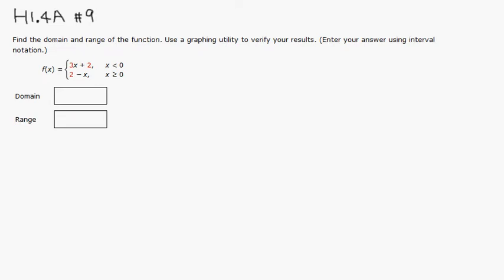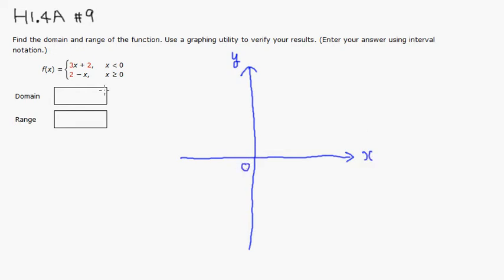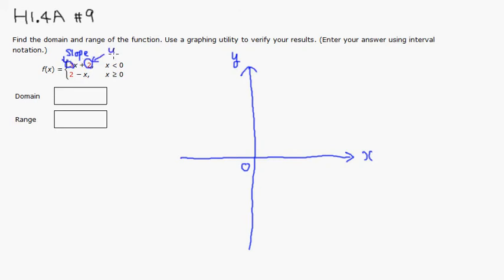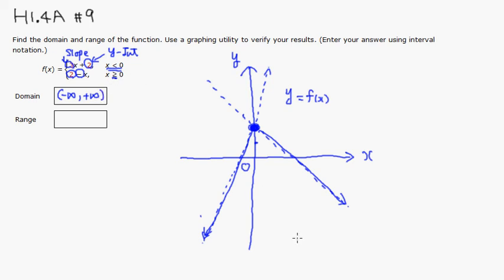m109 h1 4a 9 f2012